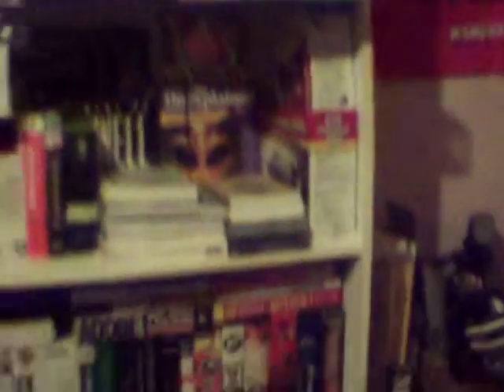Quaalude's Crib
Home Tour